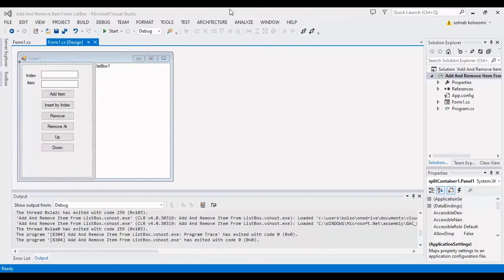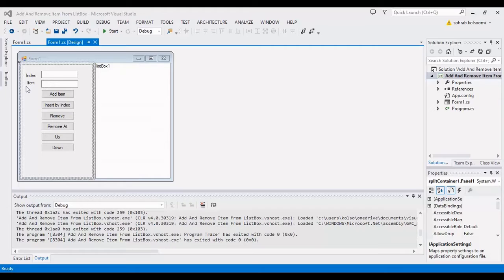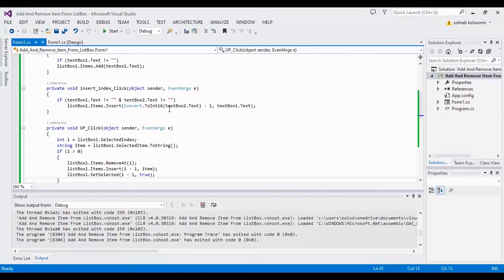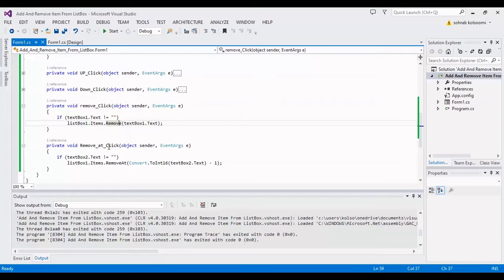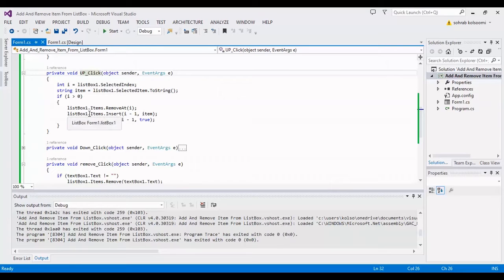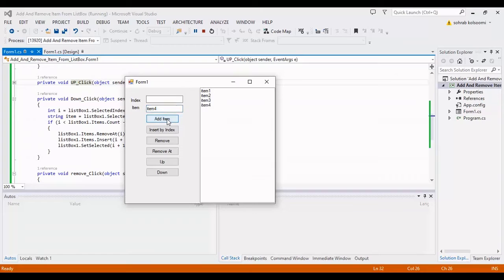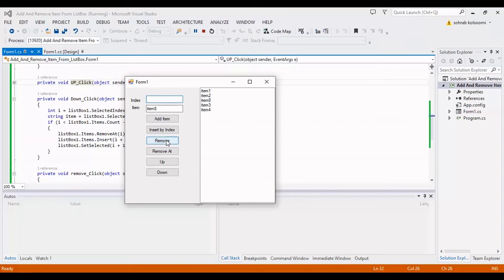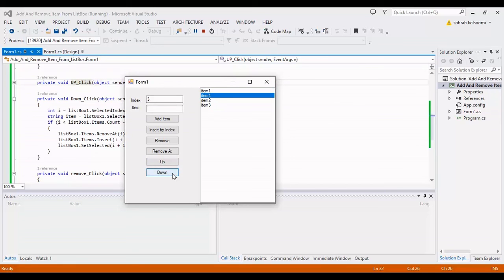How To Add or Remove or insert Item to ListBox in C# | Move ListBox Item Up & Down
How To Add And Remove Item From ListBox in Csharp | Move ListBox_Item Up & Down
ListBox control is used to show multiple elements in a list, from which a user can select one or more elements, and the elements are generally displayed in multiple columns. The ListBox class is used to represent the windows list box and also provides different types of properties, methods, and events. In this video, I'll show you how you can add or remove or insert items to a Listbox and also how you can move an item up and down in a Listbox.